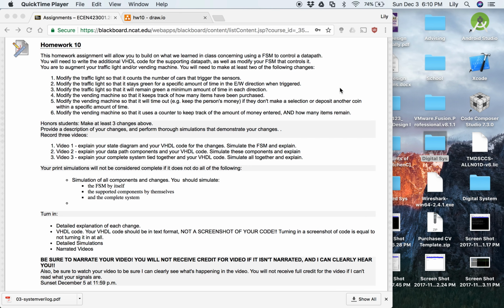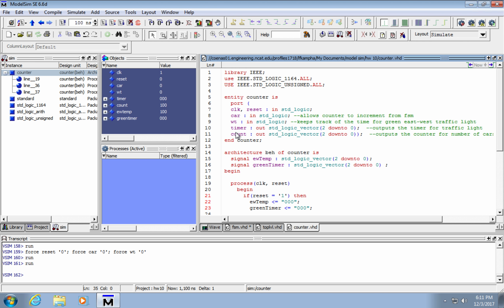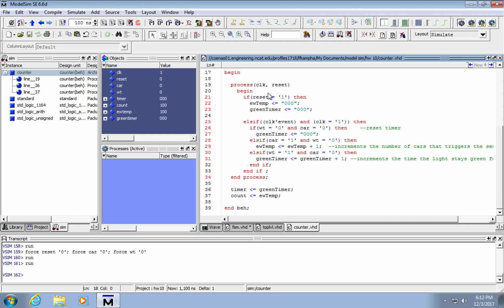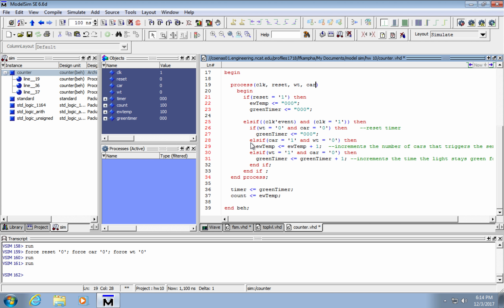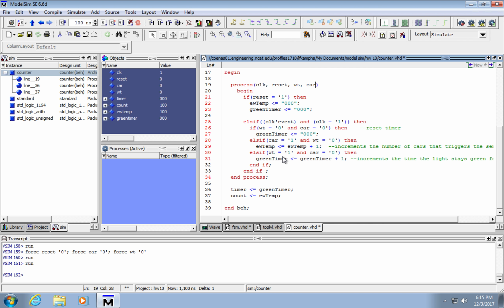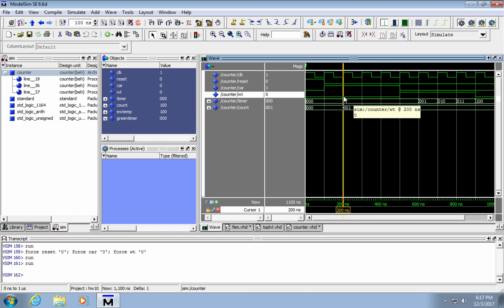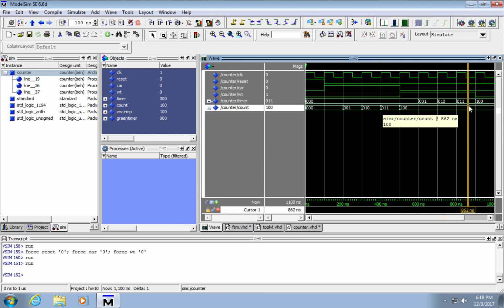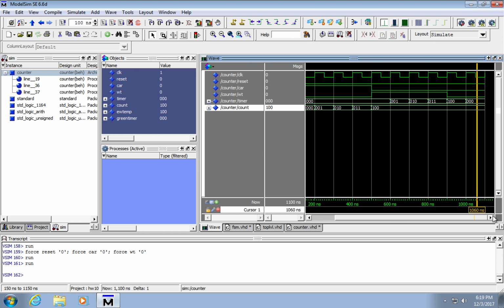hw 10 part 2- Counter/Timer